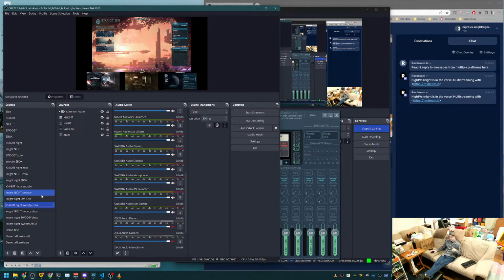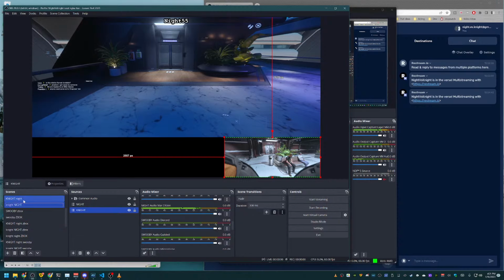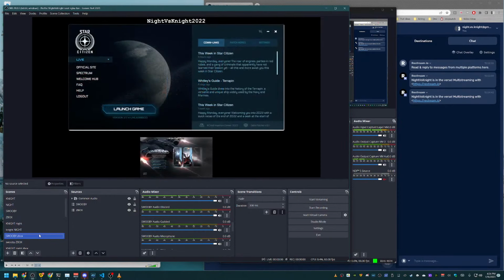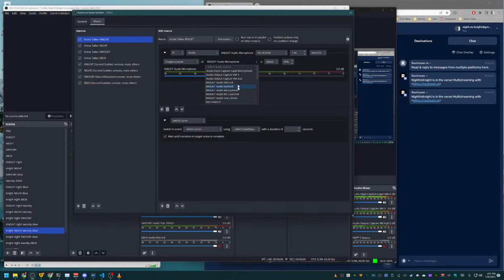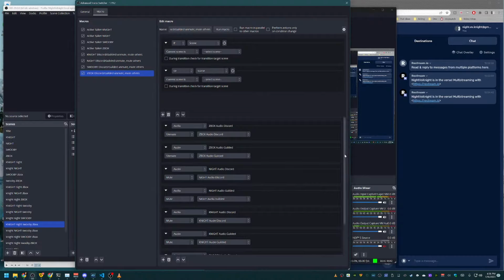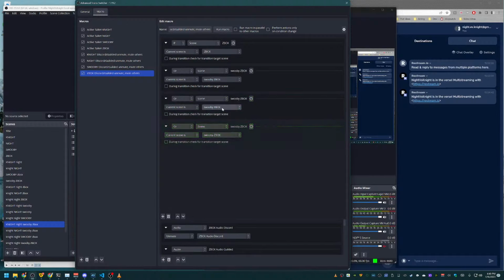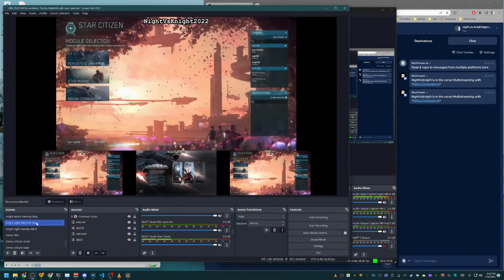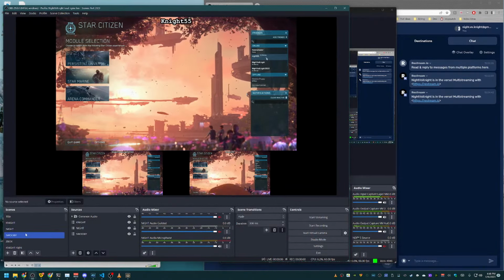Behind The Scenes: Take 1 Supercut showing 4+ PC multisteaming setup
First attempt at showing how my 4 PCs are set up in OBS to picture-in-picture stream with me and my 3 kids.